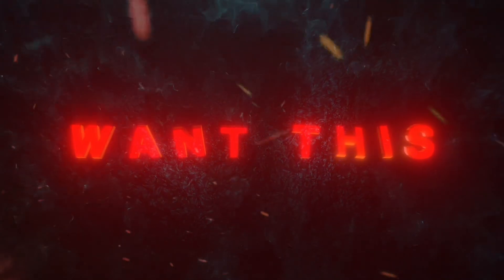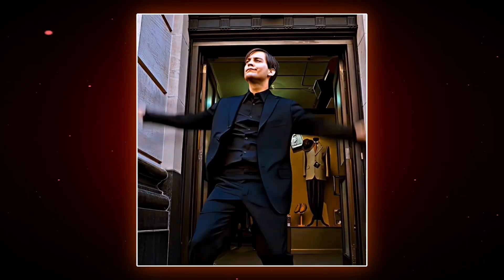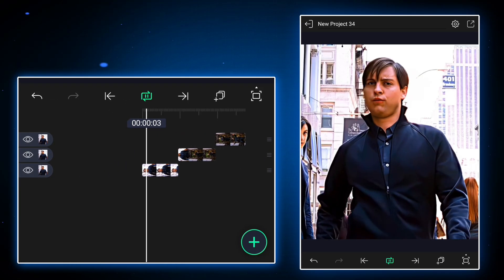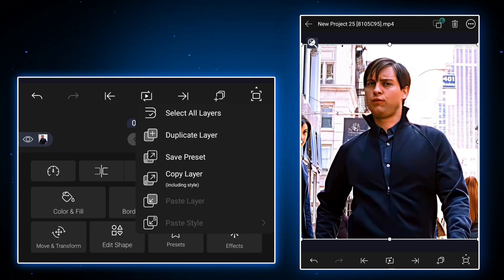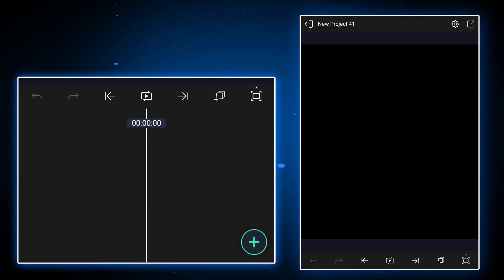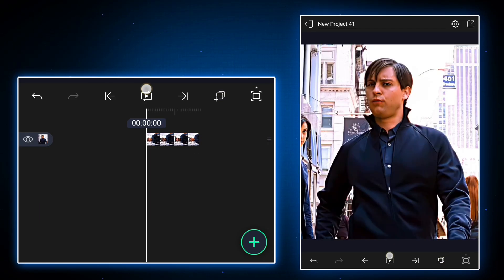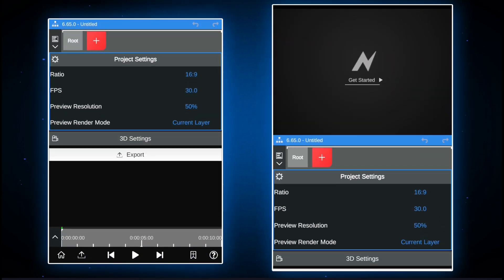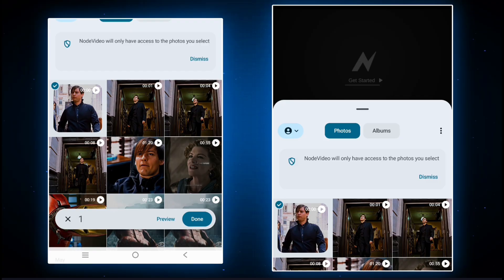Trending REVERSE ZOOM Tutorial in Alight Motion | Free Preset Included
Have you seen those viral reverse zoom edits trending everywhere? 🔥
In this video, I’ll teach you step-by-step how to create the Reverse Zoom Effect in Alight Motion, with a smooth and cinematic touch!

💥 What You'll Learn:
✔️ How to make a clean reverse zoom transition
✔️ Best graph & keyframe settings for smoothness
✔️ Pro tips to enhance your final look
✔️ Bonus: Free XML Preset for instant use!

📥 Download Free XML File:
Get the XML file used in this tutorial from my Telegram channel linked below: 👇